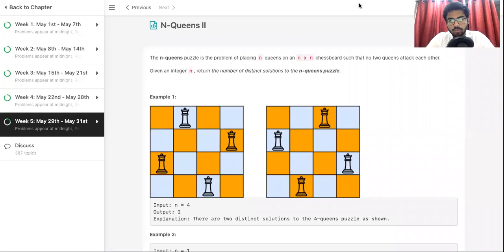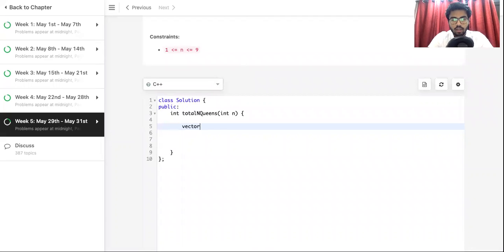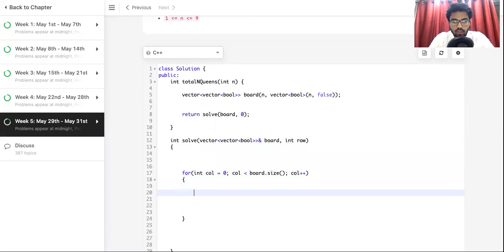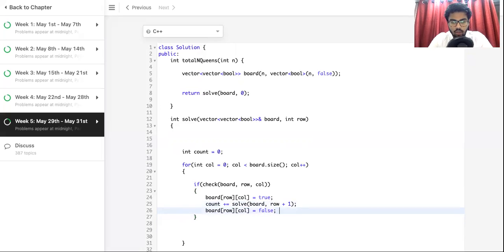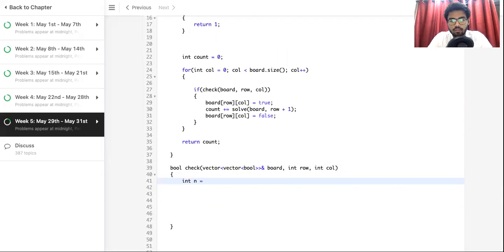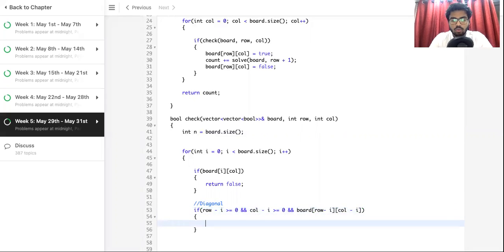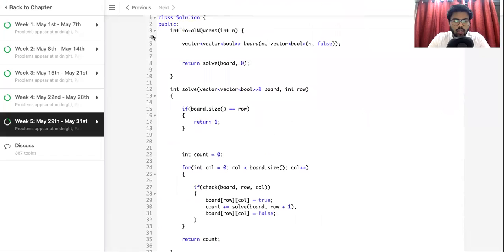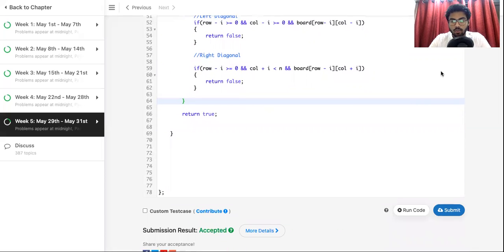N-Queens II | May Leetcode Challenge 2021